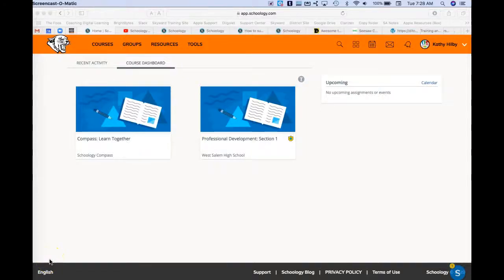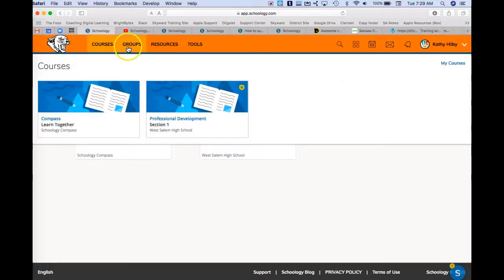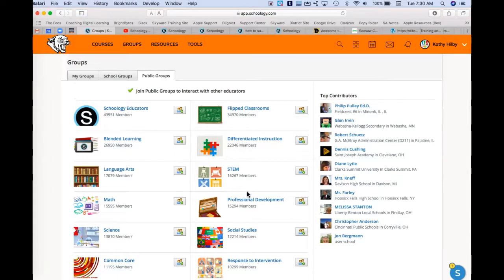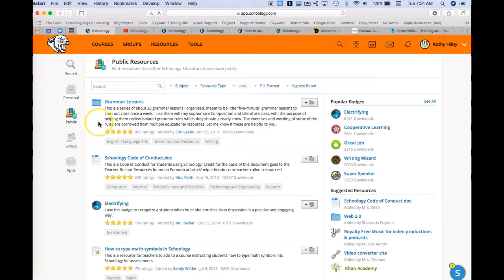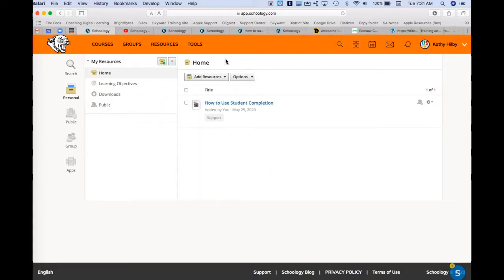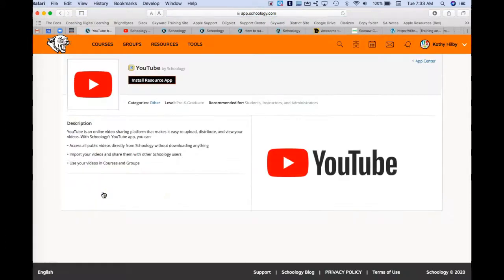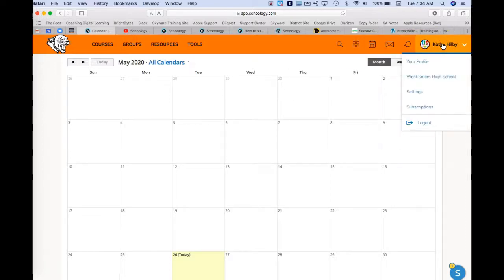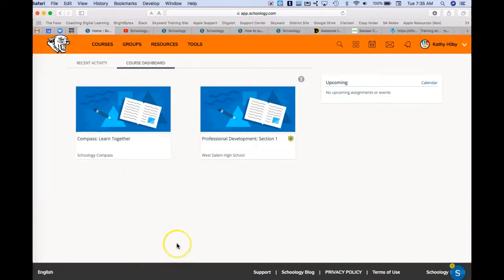Schoology Screen Overview